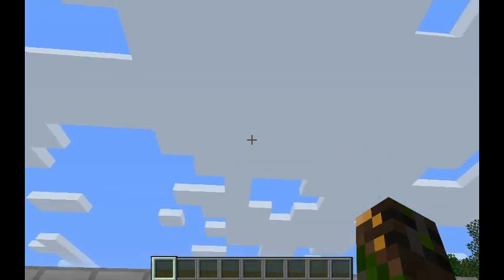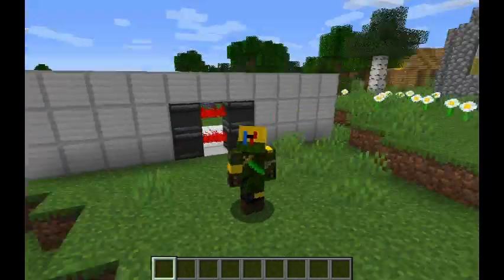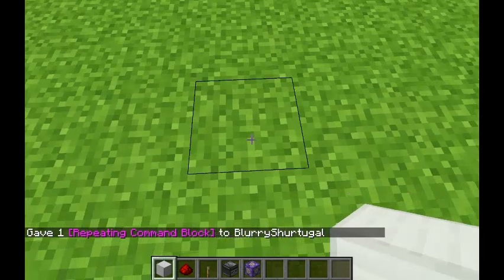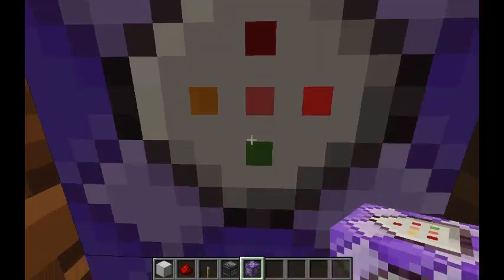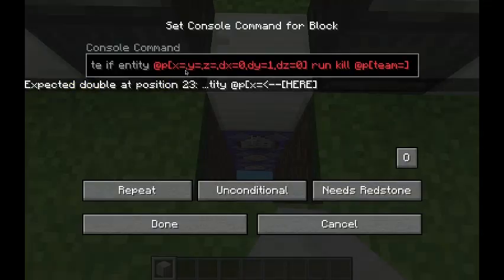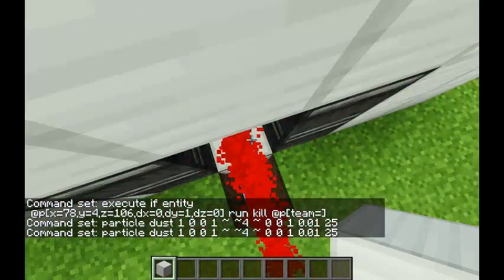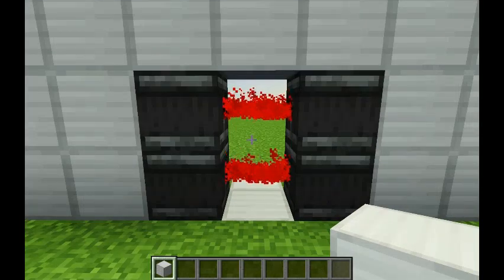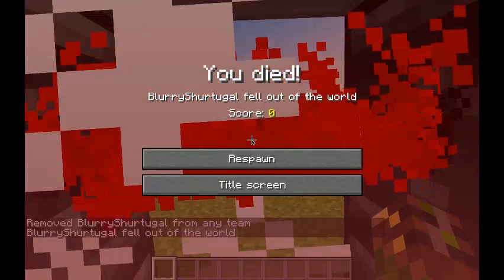Minecraft Laser Door Tutorial - Make a WORKING laser door in Minecraft - NO MODS, DATAPACKS, ETC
Learn how to make an awesome completely functional laser door in Minecraft without downloading any annoying mods or datapacks! :D

Top command block command: execute if entity @p[x=,y=,z=,dx=0,dy=1,dz=0] run kill @p[team=]